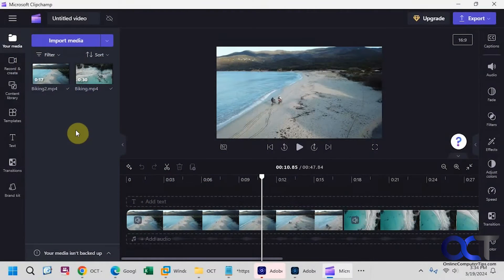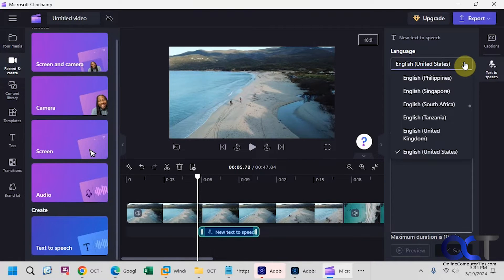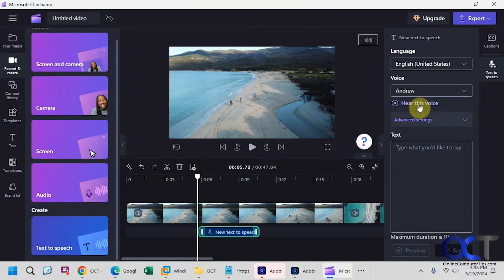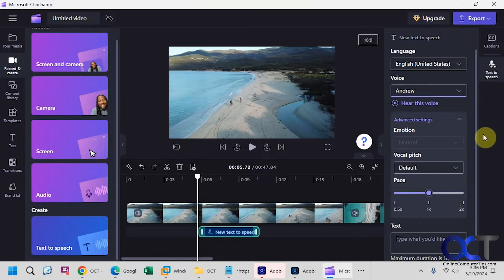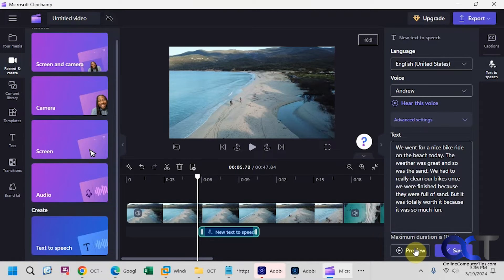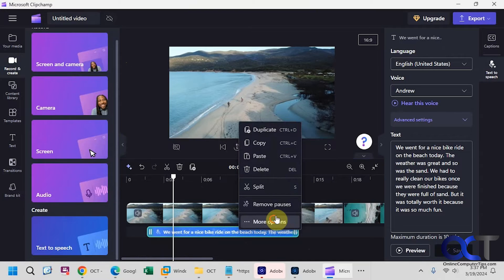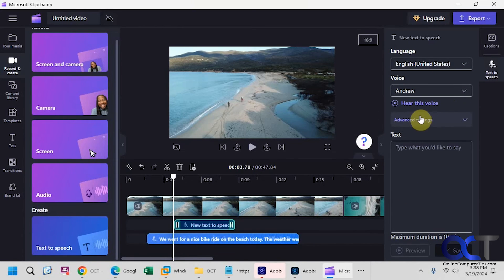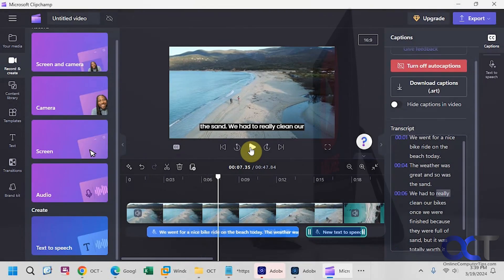How to Use the Clipchamp Video Editor AI Text to Speech Feature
The Microsoft Clipchamp video editor now has a feature where you can type in text and it will create an audio clip of that text spoken by a variety of built in voices including some AI generated voices. You can also change the speed and pitch of the voices as needed. Then you simply add your voice text to your timeline and edit it as needed.

Check out our book Clipchamp Video Editor Made Easy to take your video editing skills to the next level!